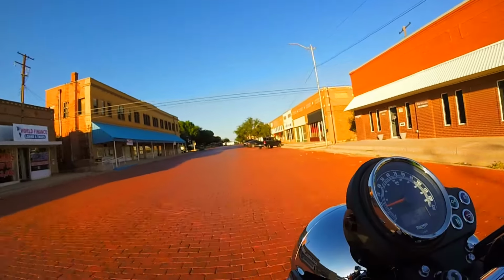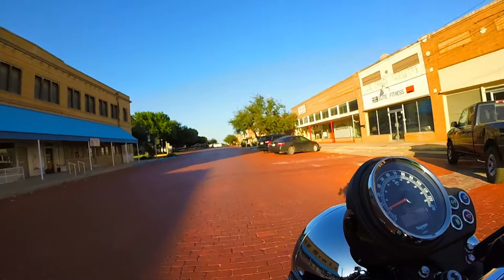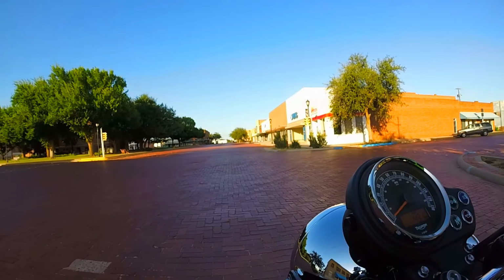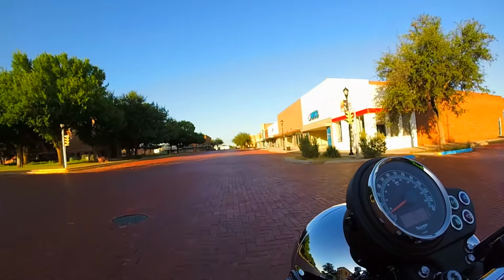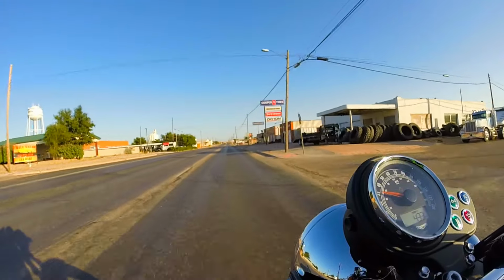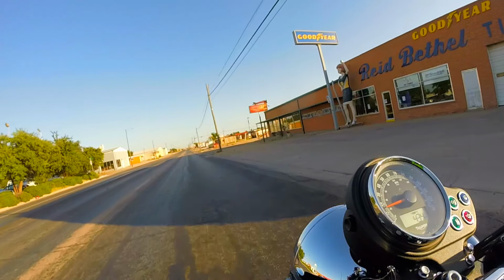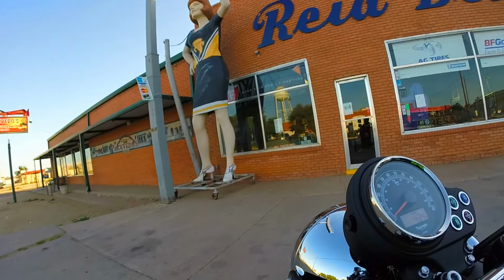The Ultimate 1960s Roadside Oddity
I ride to the small West Texas town of Lamesa in search of one of the most iconic American roadside oddities of the 1960s. This particular style of advertising statue came in several iterations (both male and female) and became an icon of its time.